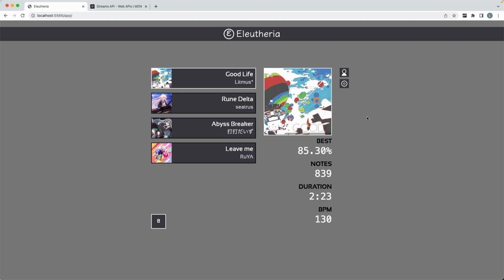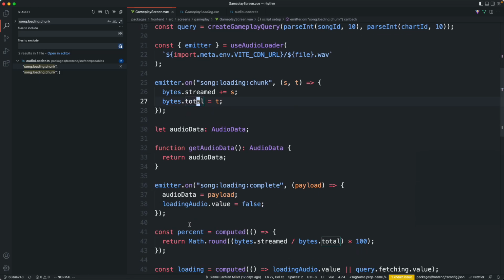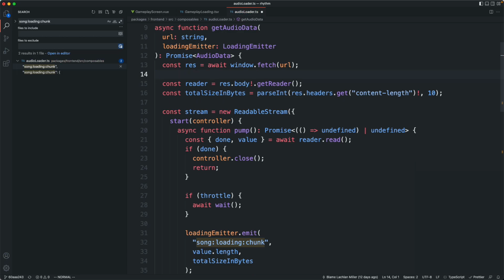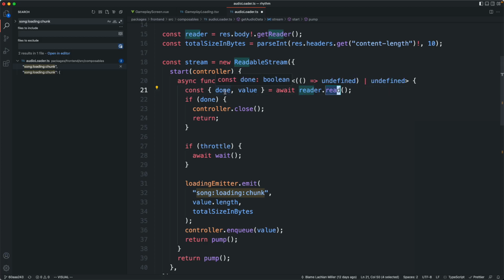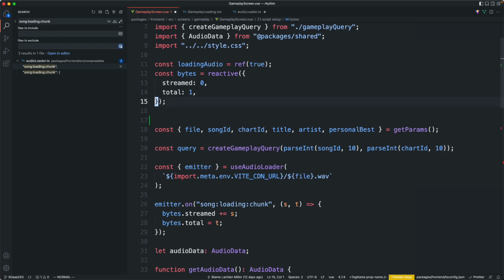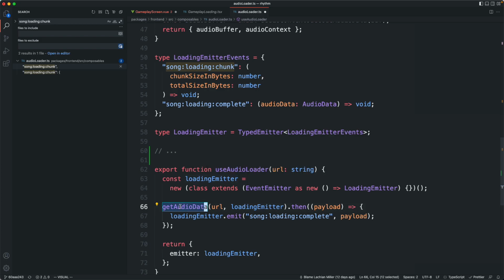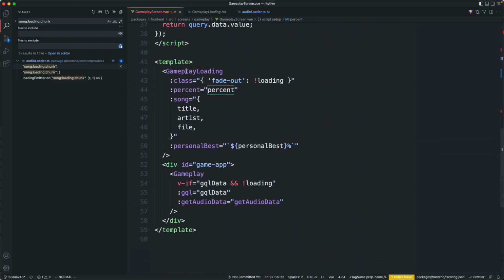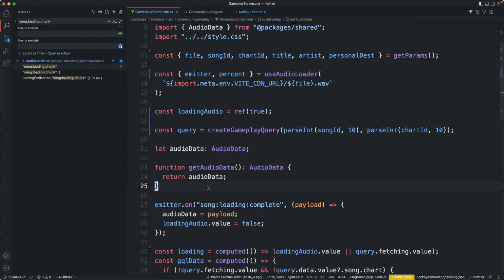Pushing Logic into Composables